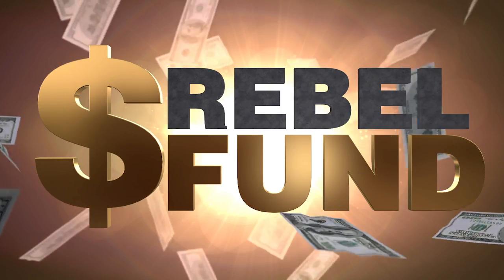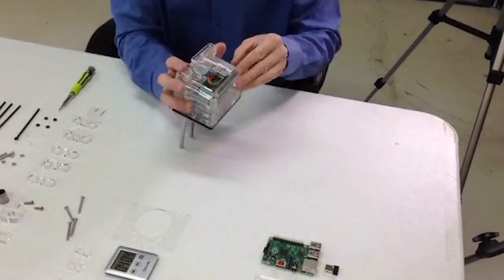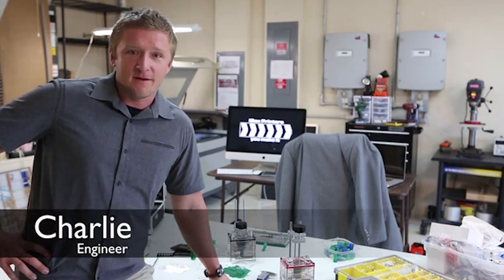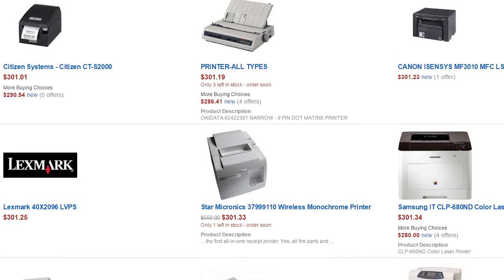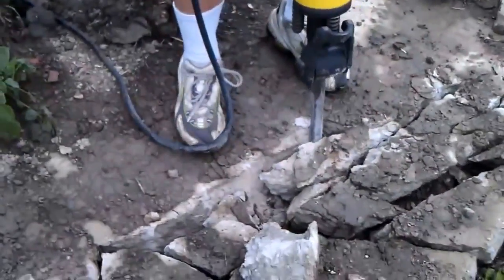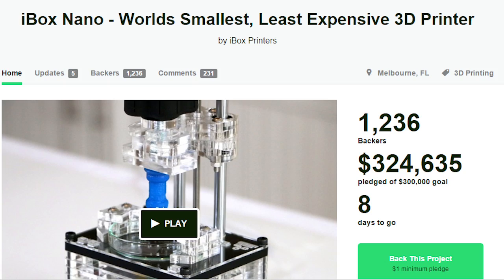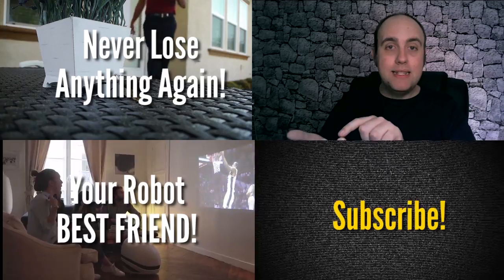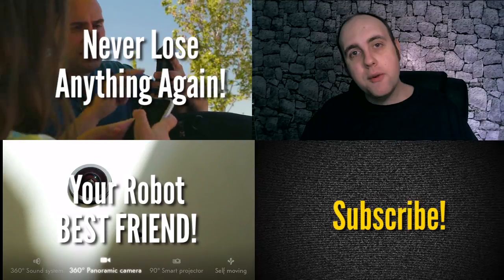Ibox Nano makes 3d Printing Accessable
Now YOU can down a 3d printer for only $299.  That's less than some 2d printers I've seen! This is the gateway into 3d printing becoming an everyday thing!